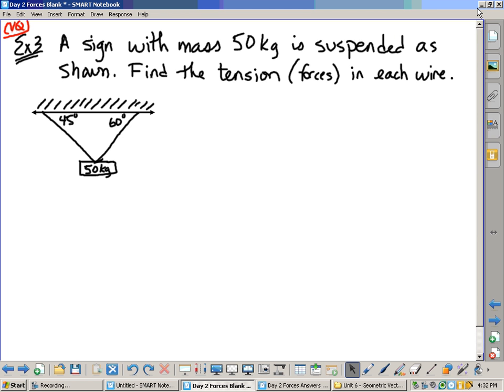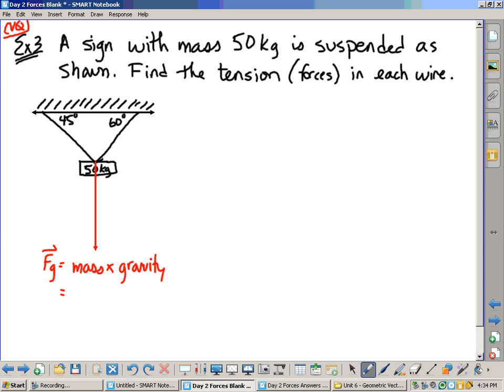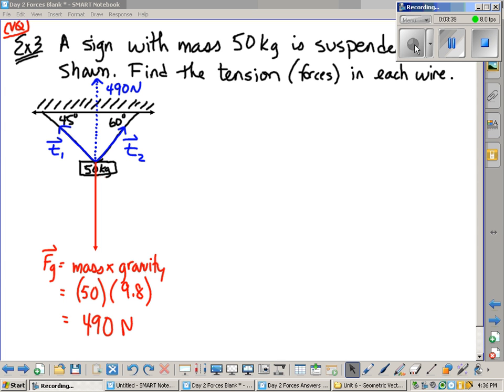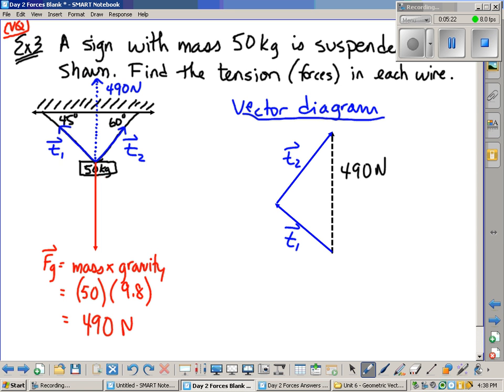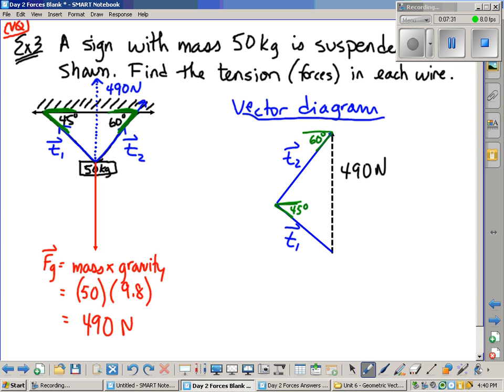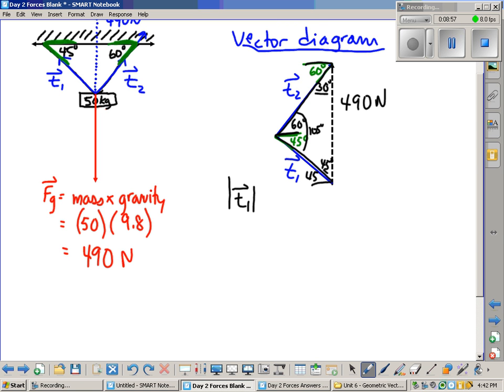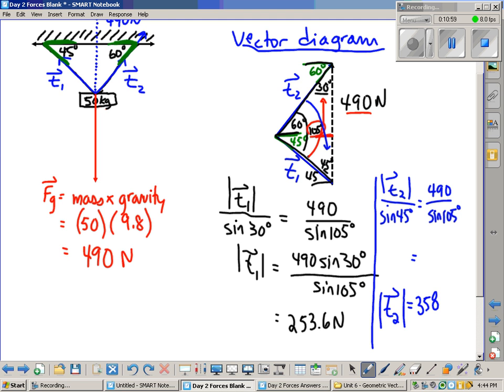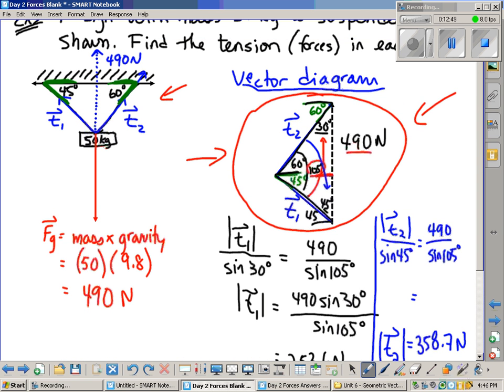MCV4U Unit 6 Day 2d Ex 3 Wire Tension Video Lesson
MCV4U Unit 6 Day 2 Force & Vectors